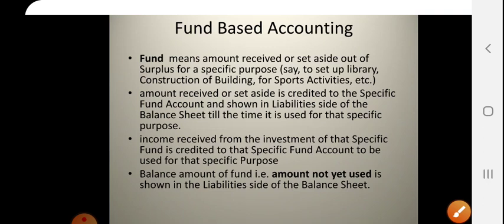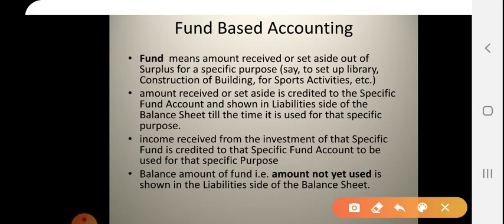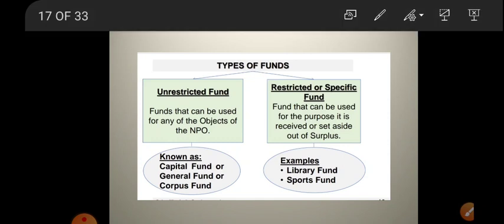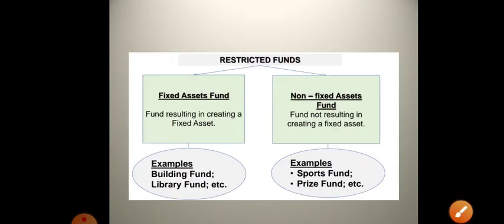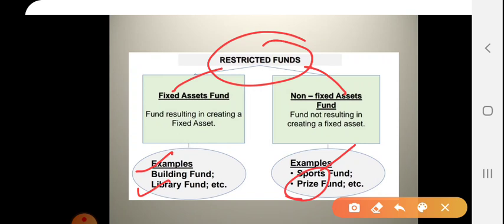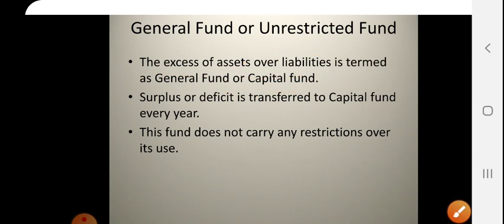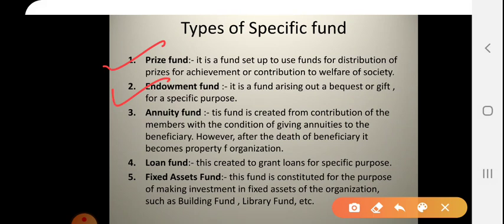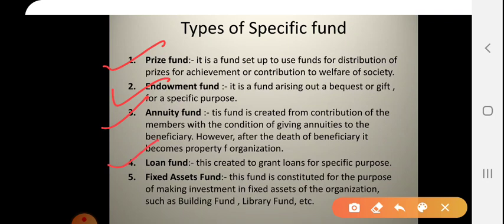Fund Basd Accounting Theory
This video is about meaning and concept of fund based accounting